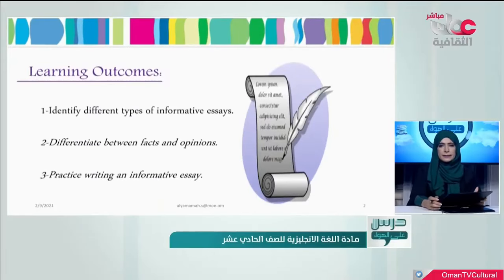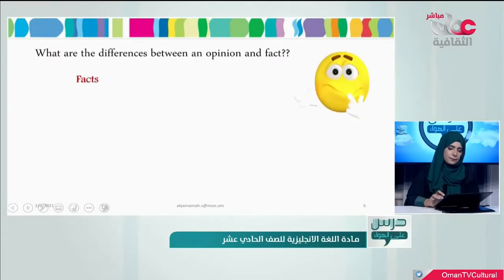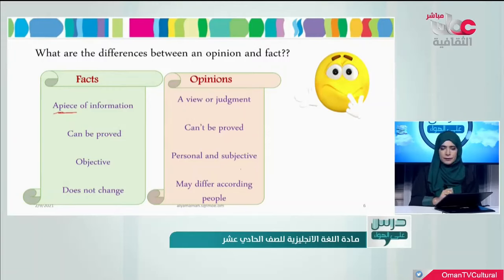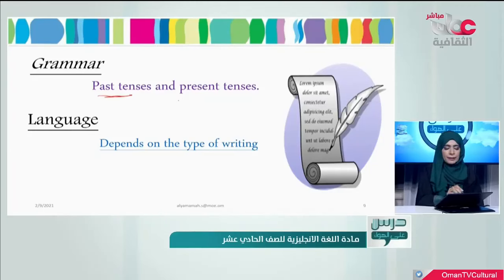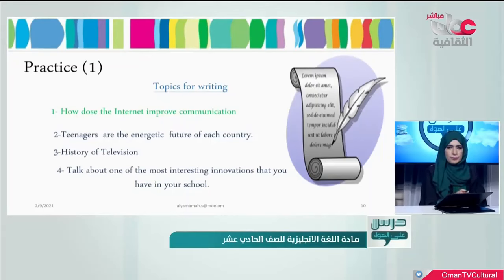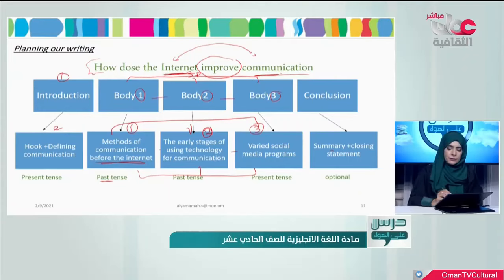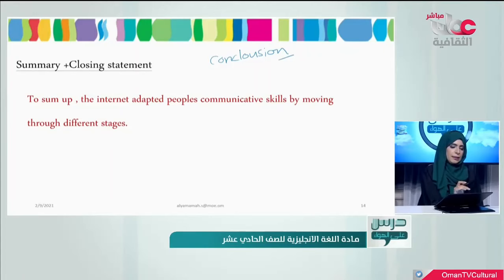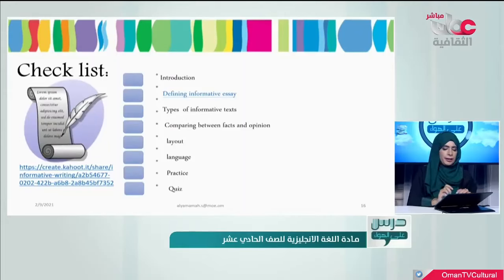انجليزي للصف الحادي عشر informative writing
facts and opinion
درس على الهواء
الفصل الدراسي الأول